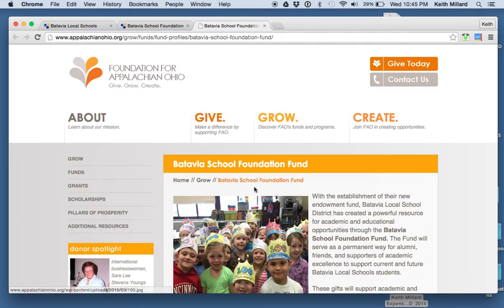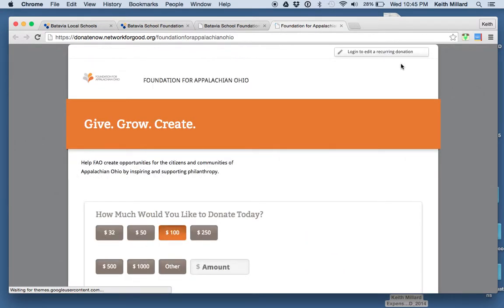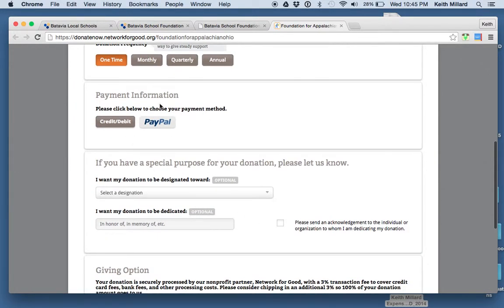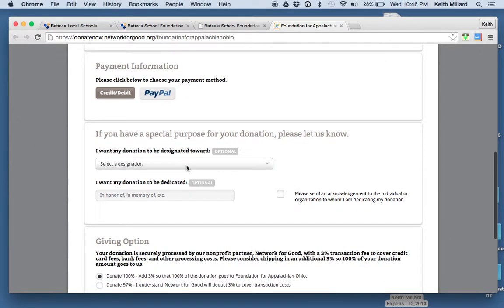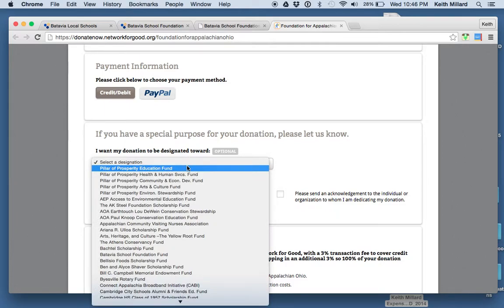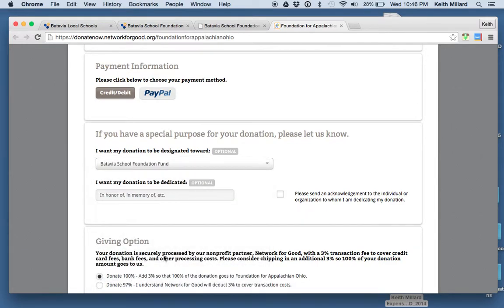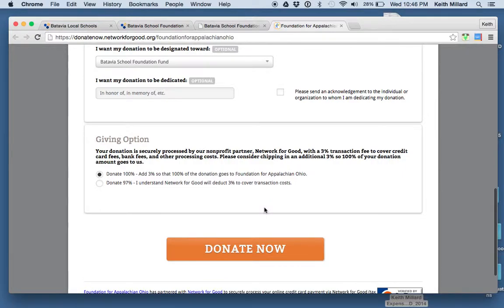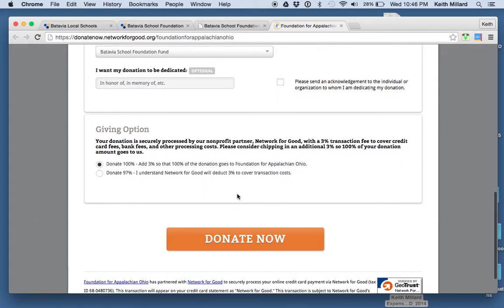Batavia School Foundation